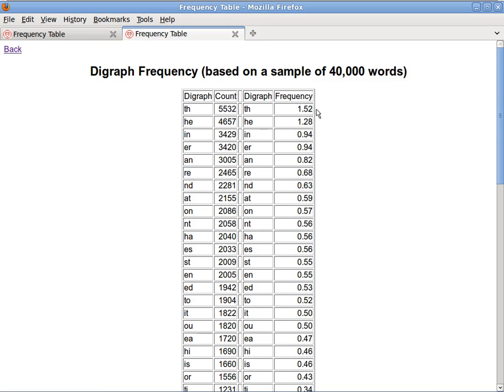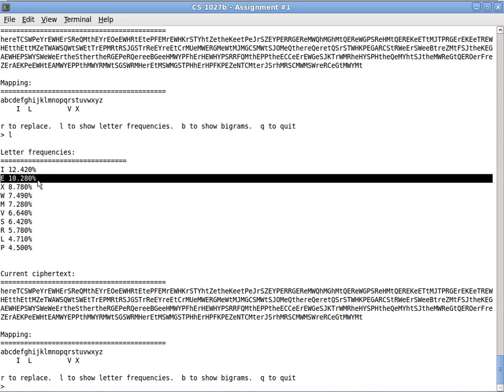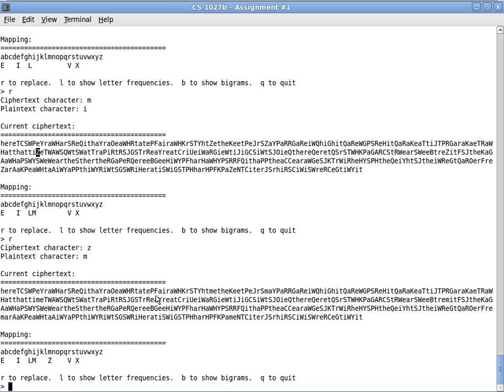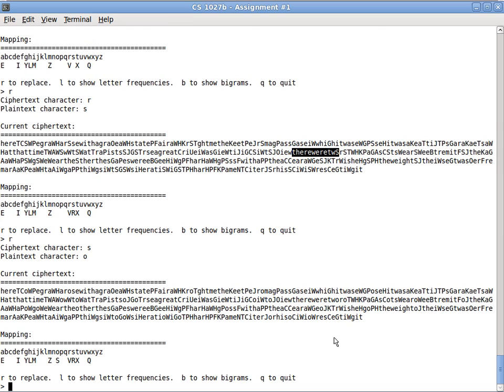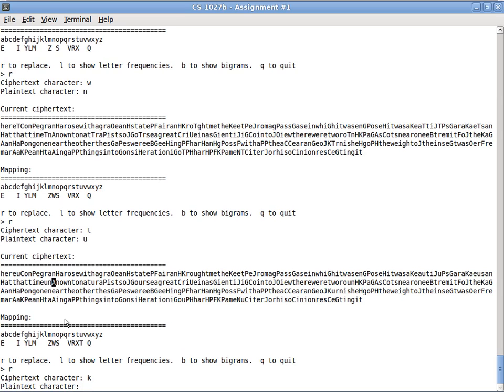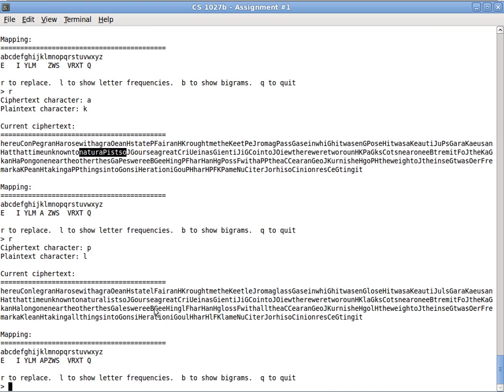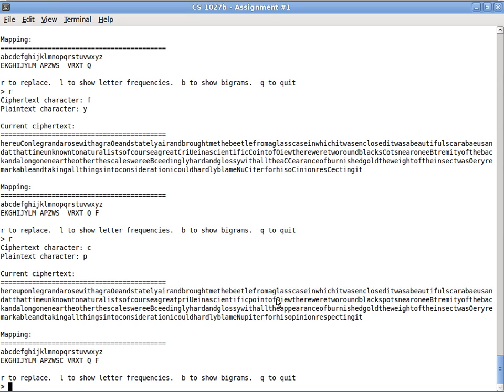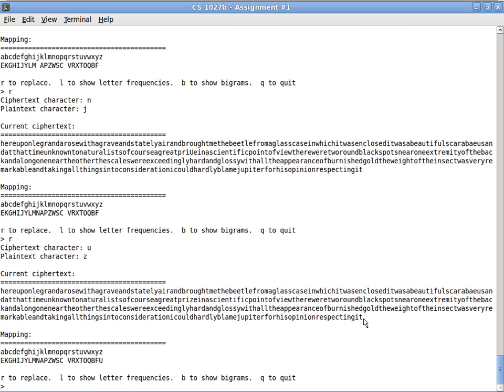CS 1027b - Summer 2010 - Assignment #1 (Part 2 / 2)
Sample assignment output, along with a tutorial on frequency analysis of substitution ciphers.